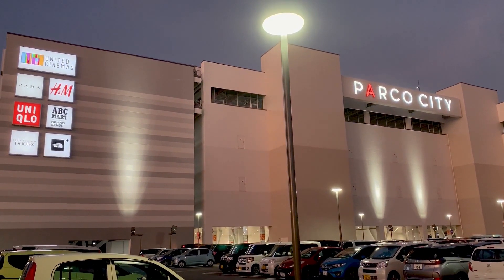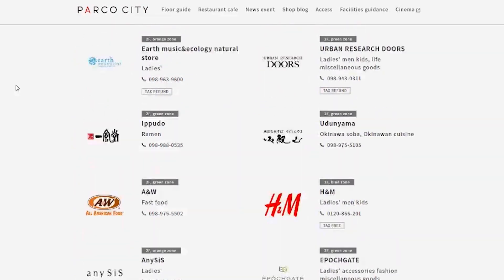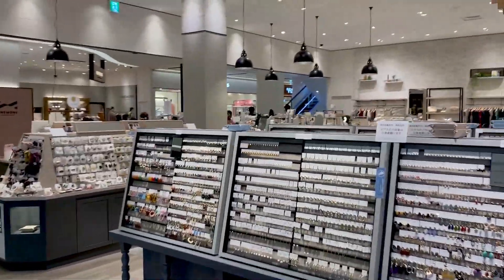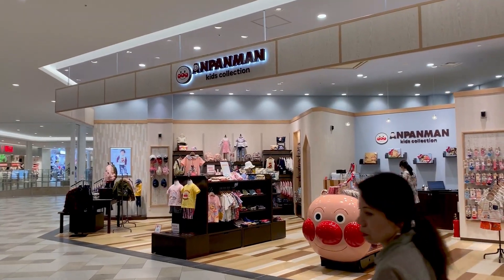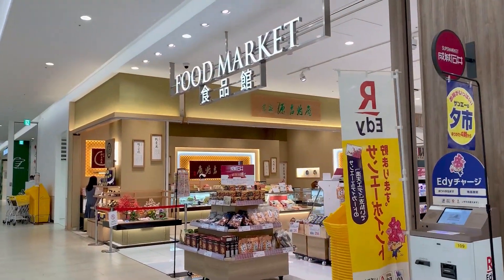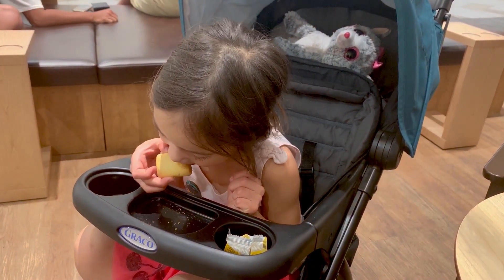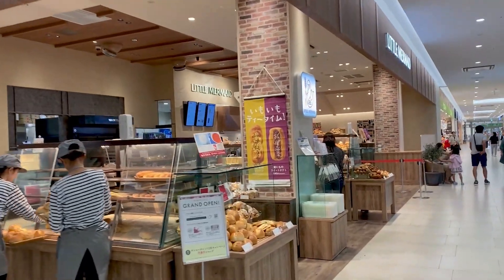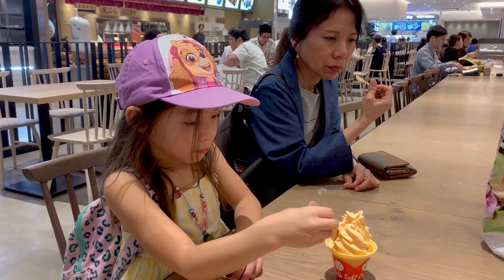Quick Guide to Parco City in Okinawa | Shopping & Dining in Okinawa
Hello! Today's video is a quick guide to the Parco City mall in Okinawa, the newest shopping destination in Okinawa, Japan. Parco City is located right by Camp Kinser in Urasoe City and definitely rivals the Aeon Mall Rycom as the major centers of shopping and dining in Okinawa. With this video, I hope I encourage you to set aside a day to explore what this mall has to offer! Please read the rest of the description box for more details. And as always, let me know if you have any questions!

Instagram @desireenozomi (where I'm most active!)

First floor features mostly Okinawa-centric stores, food court and sit-down restaurants, and the supermarket.

Second floor features a huge variety of stores and restaurants, as well as a food court.

Third floor also features many similar stores and dining experiences as the second floor, but the focus is on kids stores and entertainment (plus the movie theater!)

Other links:

Sign up for Bomibox, a monthly Korean Beauty subscription service! Link will give me a free box after 3 referrals!

Sign up for Beauteque, a monthly Korean beauty subscription service! Link will give me a free box after 4 referrals!

Shop at Althea, where you can find a whole array of affordable skincare and makeup from Korea! Link will give you and me $15 of spending credit!

Shop for affordable and quality glasses from Firmoo here:
Buy 1 Get 1 FREE from Firmoo (As low as $19 for 2 pairs)

Cameras I Use:
iPhone 10XS (for vlogging)
Canon Rebel T6i (for beauty videos)